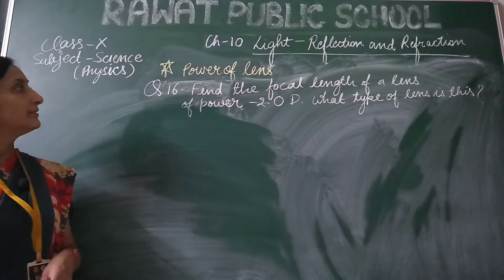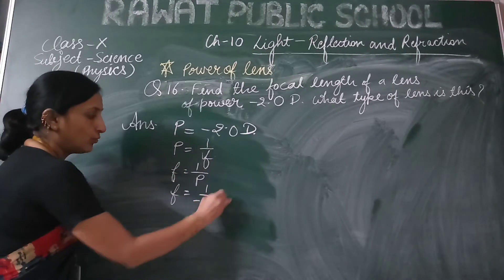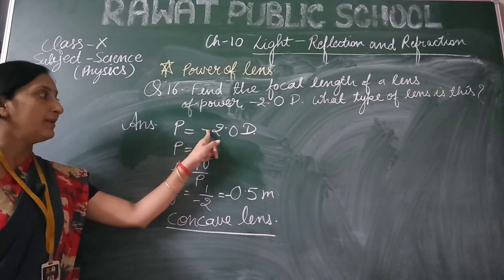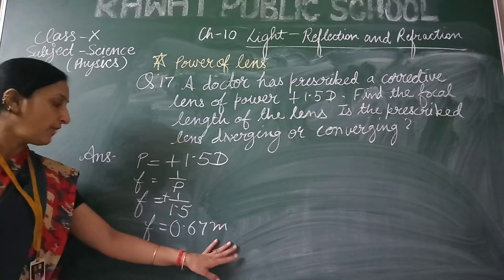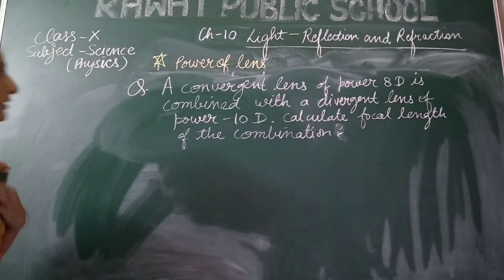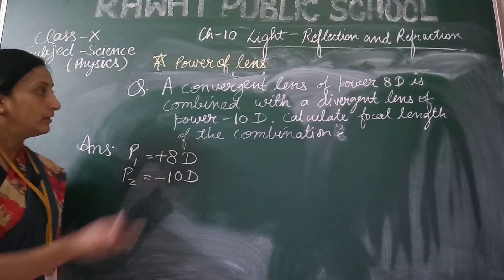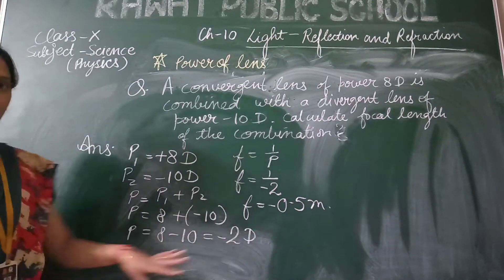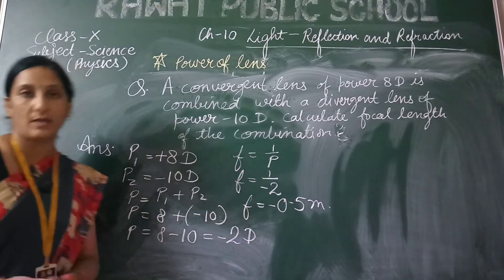Class X Lecture 36 (Science)